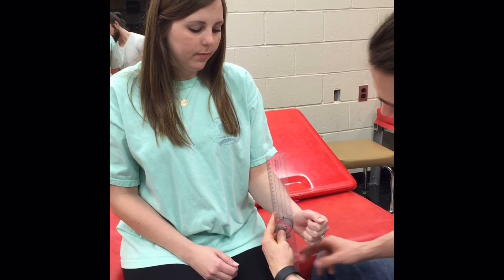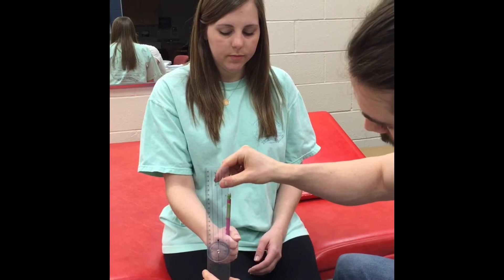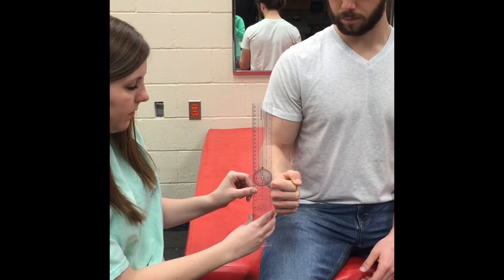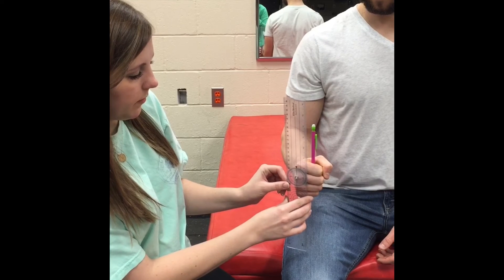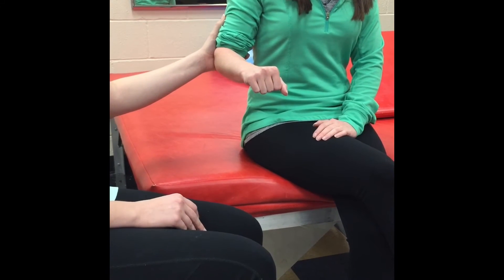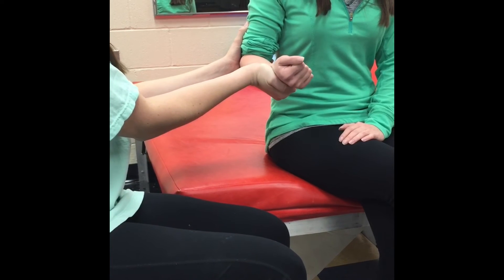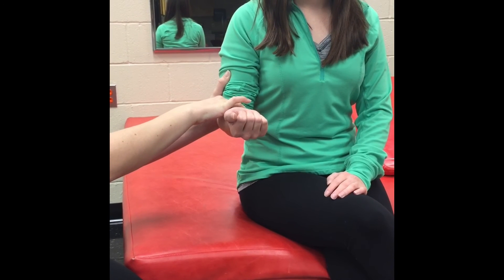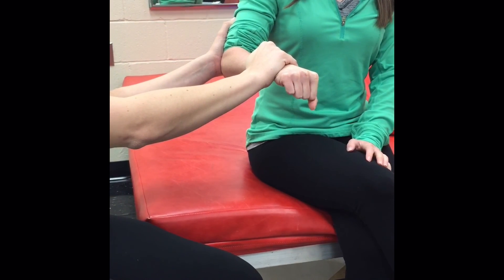Range of Motion & Manual Muscle Testing for Forearm Supination and Pronation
OT1's at UMMC show the proper way to complete both methods for range of motion testing for forearm pronation and supination, and manual muscles testing for pronation and supination.